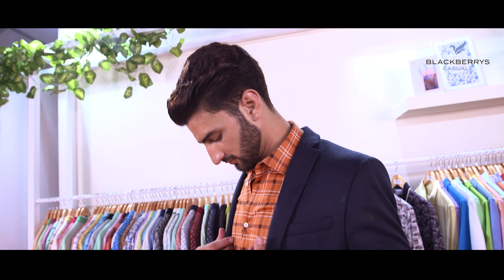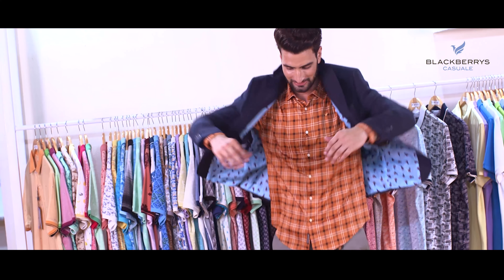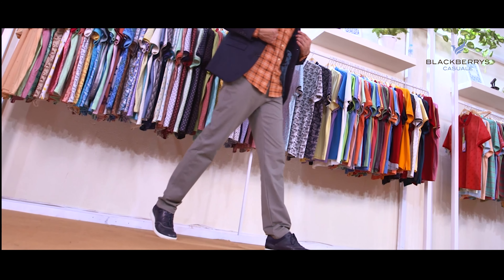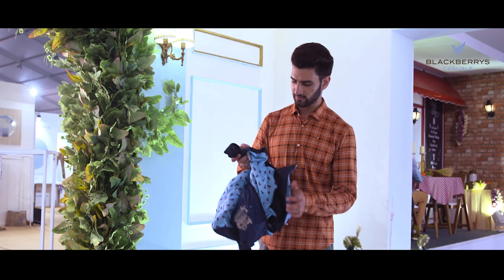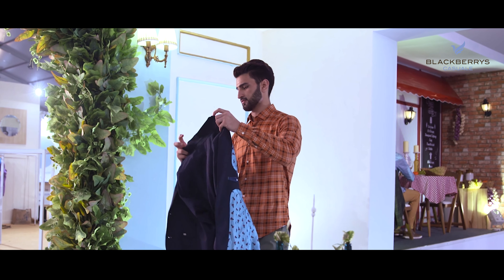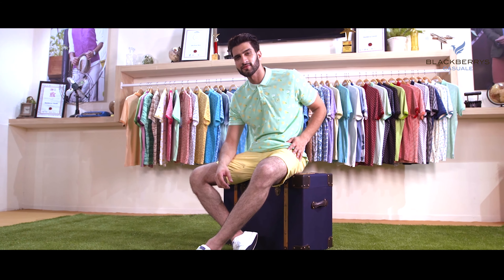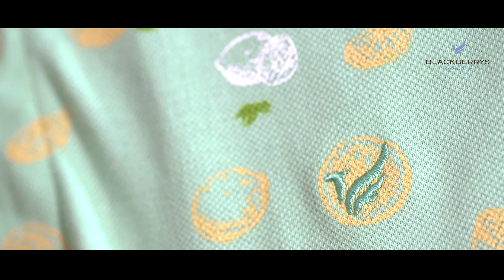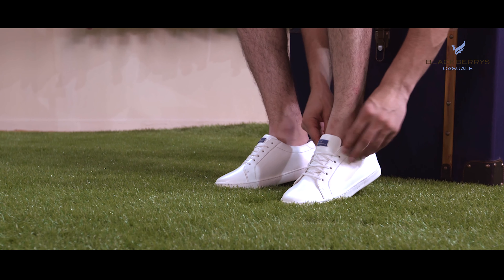Looks for Business and leisure trips by Blackberrys Casuale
The comfort of Knitalia and freshness of mint color polo enables you to make your mark in style.